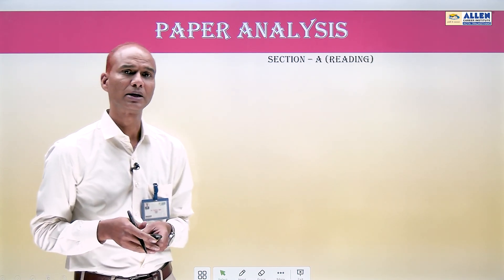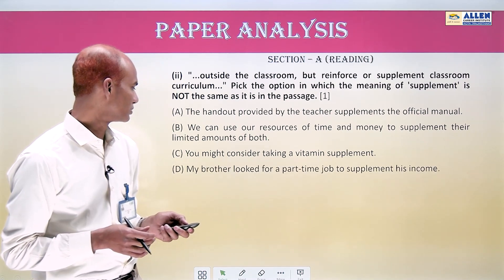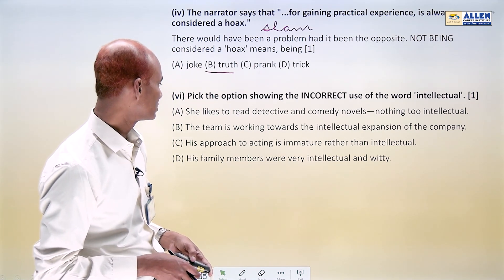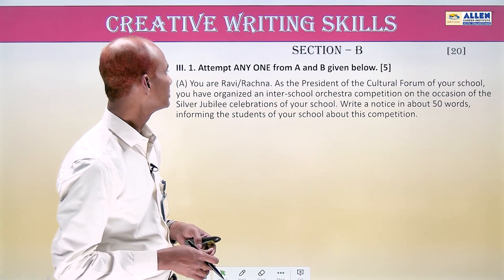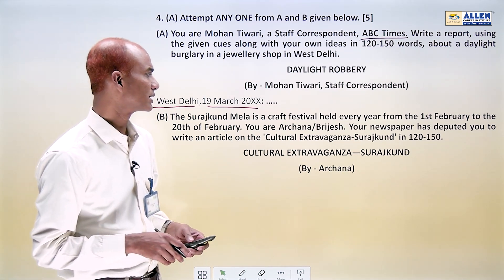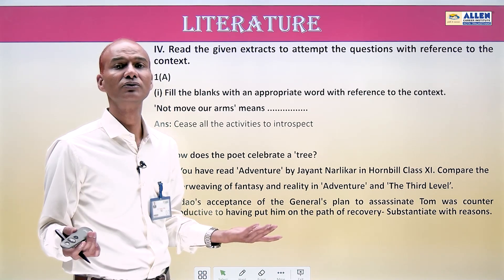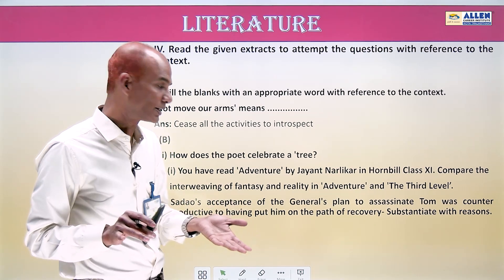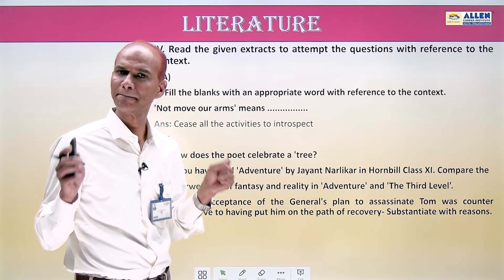Sample Paper Solution | Exam से पहले Taiyaari Success Ki 👉🏻 English (Class 12th) | ALLEN Kota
👉🏻 Buckle up, Class 12th students! ALLEN's Sample Paper Analysis series will take your academic journey to the next level. Our expert faculty will guide you through the nuances of sample papers for Class 12th English Subject.

📌 Through this series, you will gain an in-depth understanding of the board exam preparation learnt by students while attempting sample papers the right way. Our expert faculty will provide valuable tips and tricks to help you improve your scores and ace your Class 12th exams.

📚Whether you're looking to sharpen your paper attempting skills or master difficult concepts, this series has something for every student.